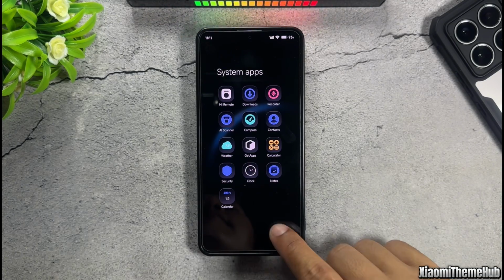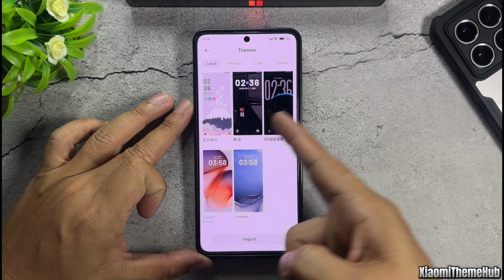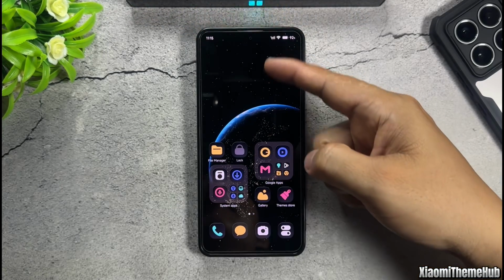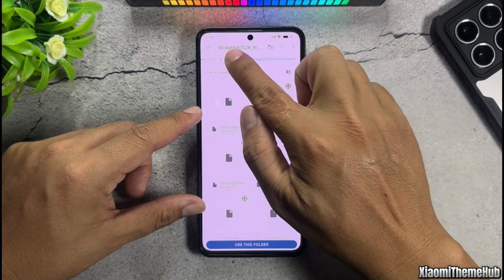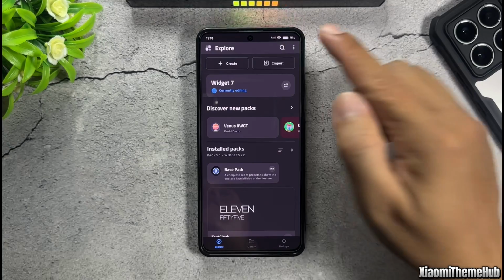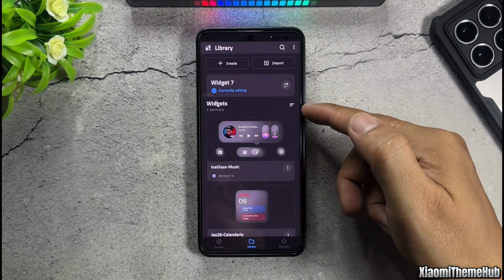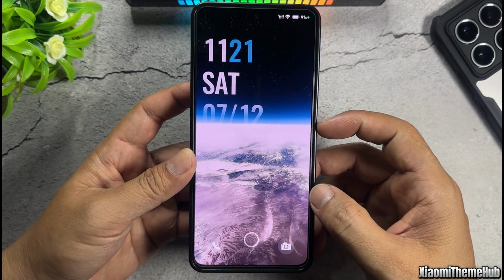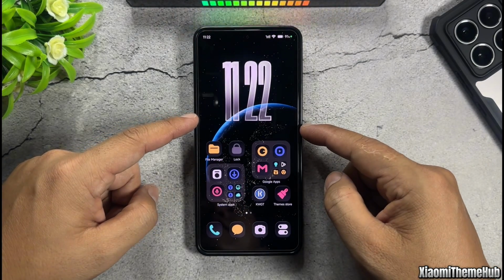Xiaomi Dark Style Theme With Transparency Widget & Animated Lock Screen | Xiaomi Theme Hub